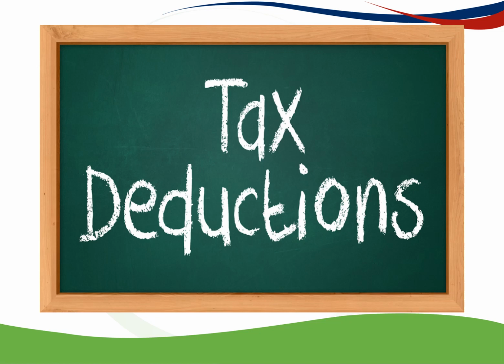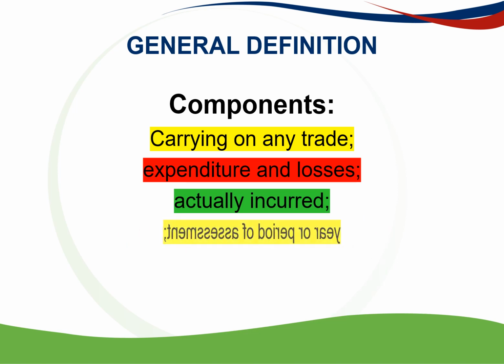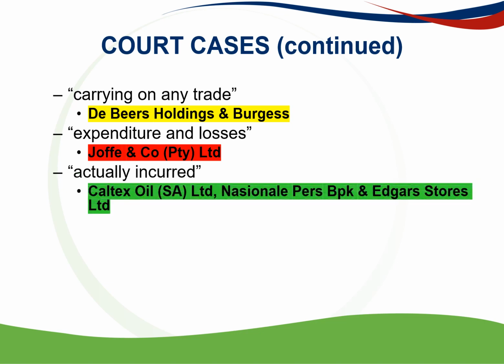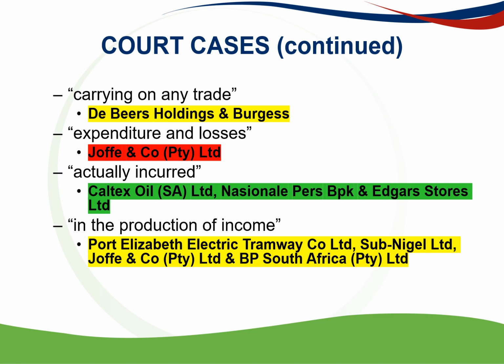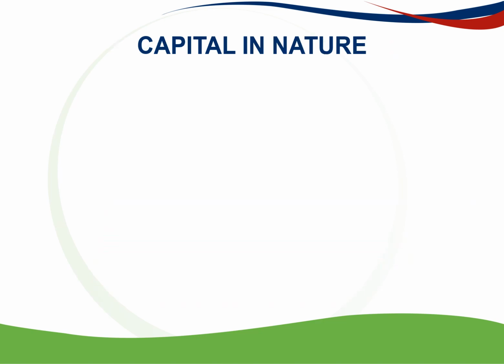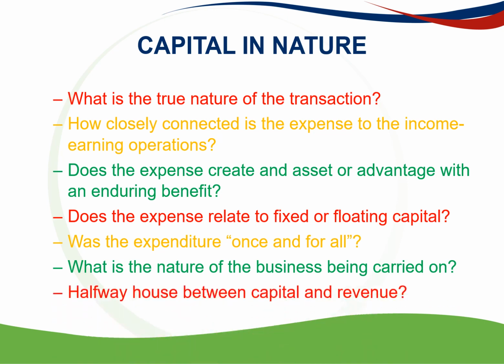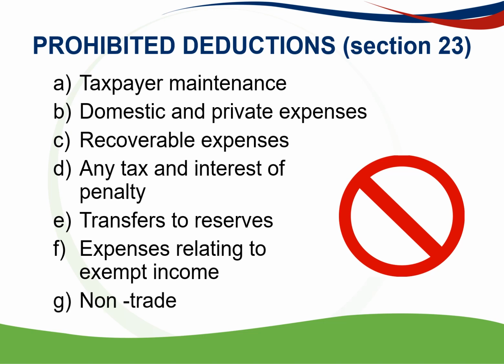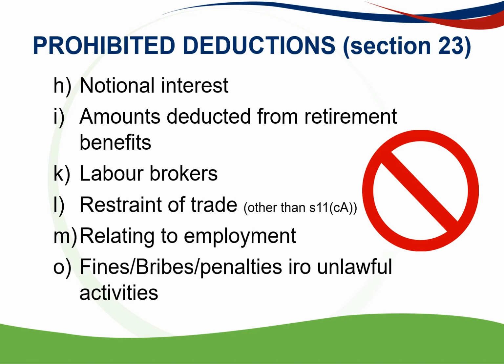Court cases (deduction)